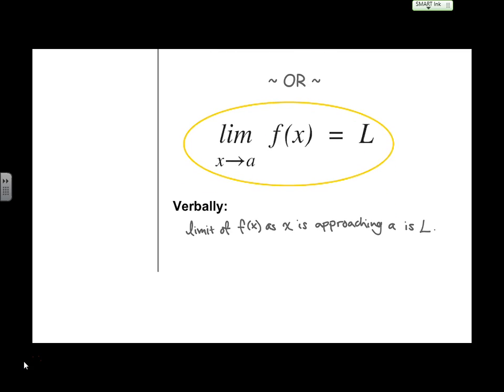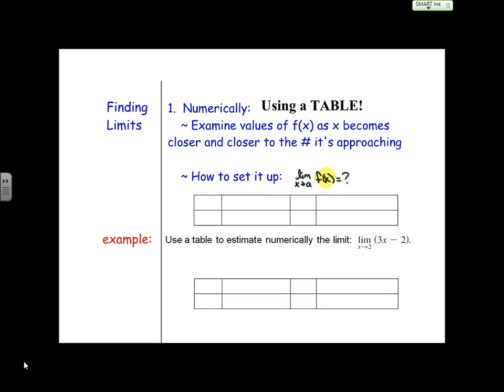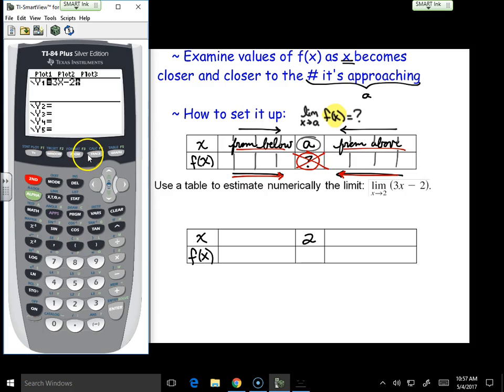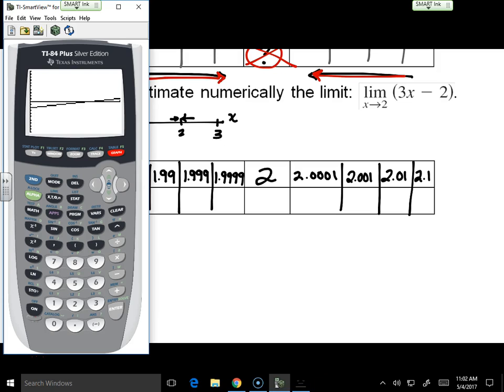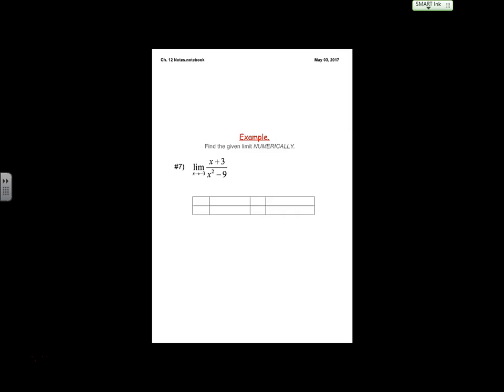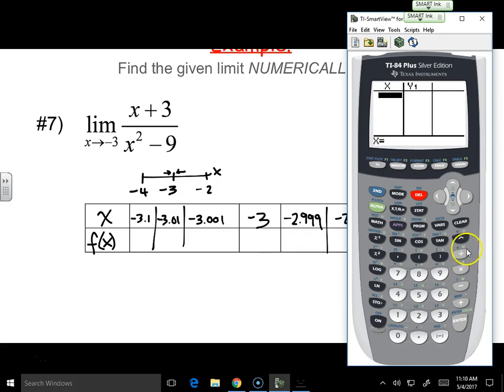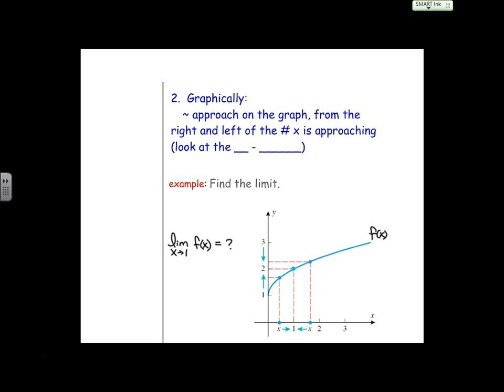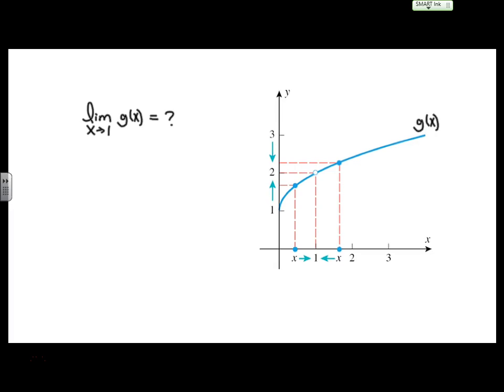HonorsPrecal 05 04 17